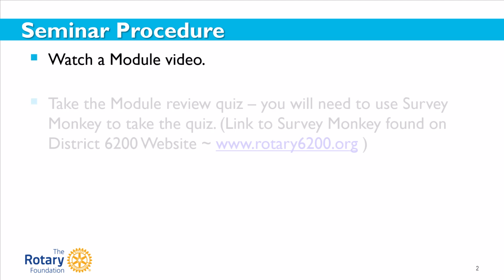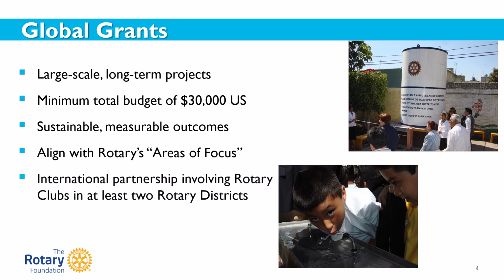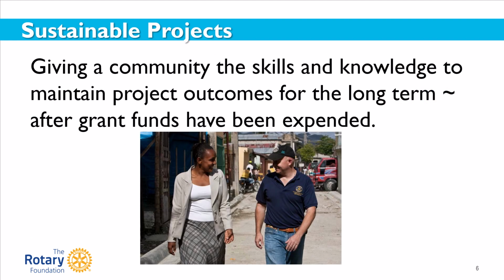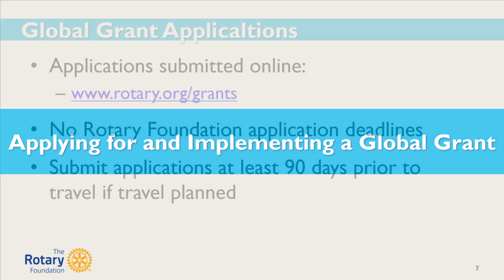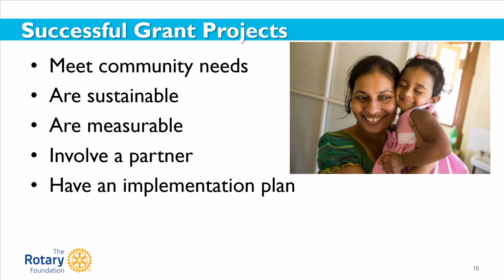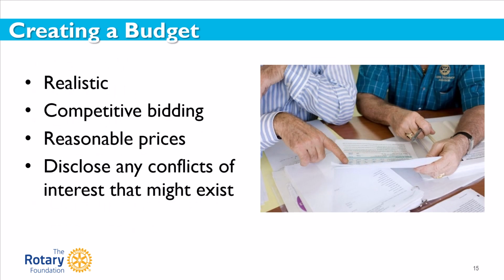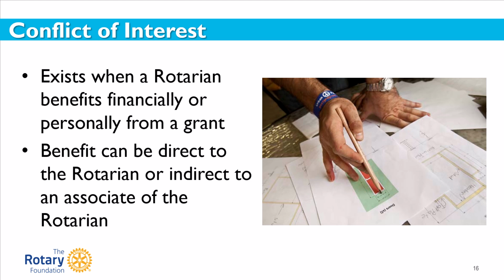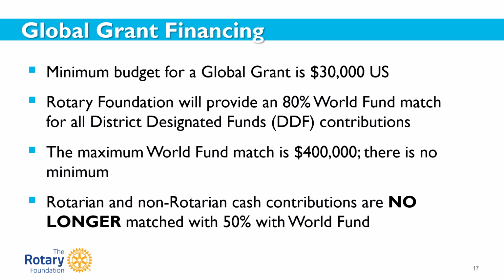D6200 Grants Management Seminar 2026-27 Online Module 2 - Narration